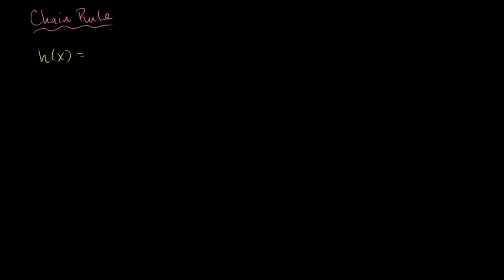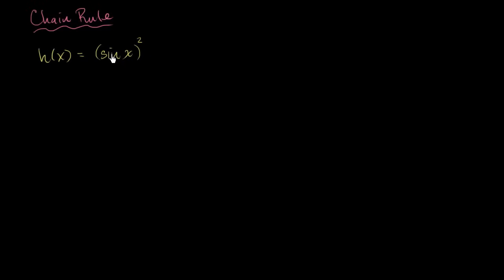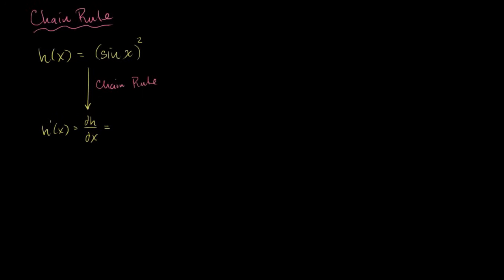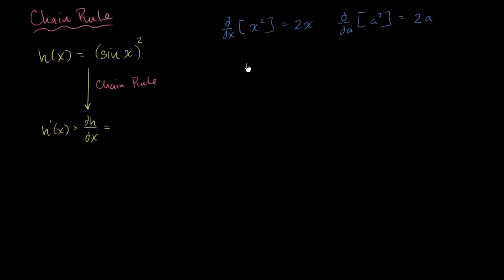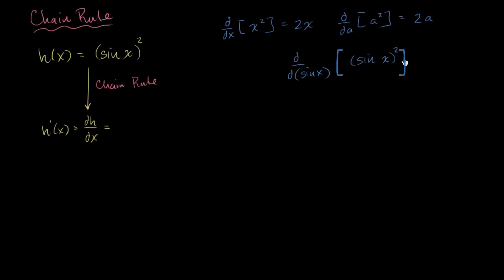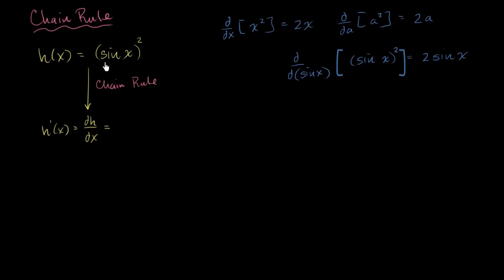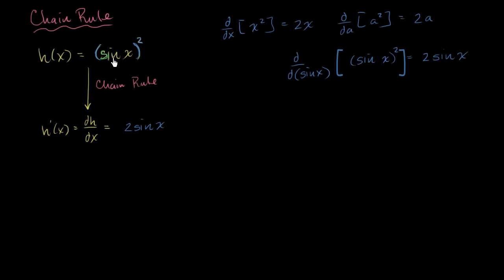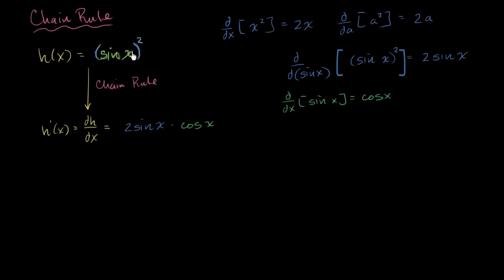Chain rule | Derivative rules | AP Calculus AB | Khan Academy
Courses on Khan Academy are always 100% free. Start practicing—and saving your progress—now

The chain rule states that the derivative of f(g(x)) is f'(g(x))_g'(x). In other words, it helps us differentiate *composite functions*. For example, sin(x_) is a composite function because it can be constructed as f(g(x)) for f(x)=sin(x) and g(x)=x_. Using the chain rule and the derivatives of sin(x) and x_, we can then find the derivative of sin(x_). Created by Sal Khan.